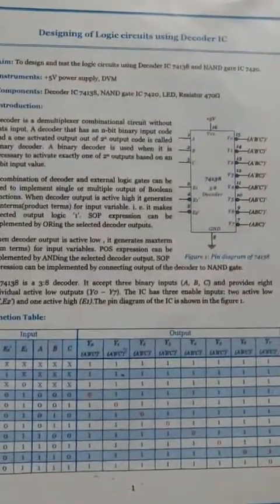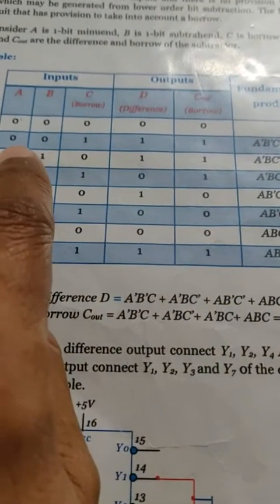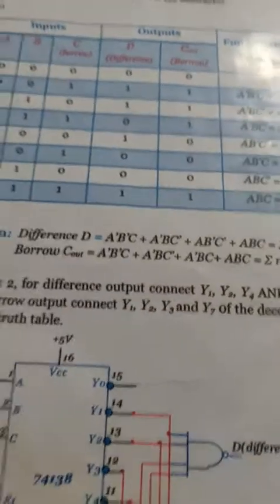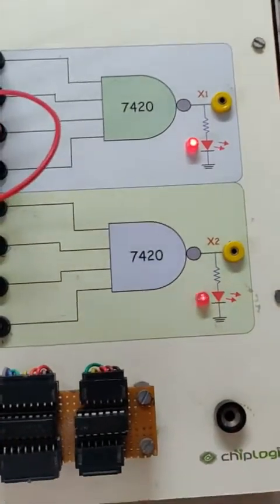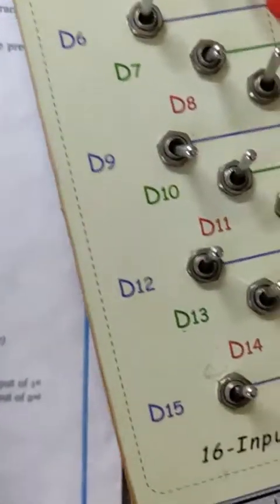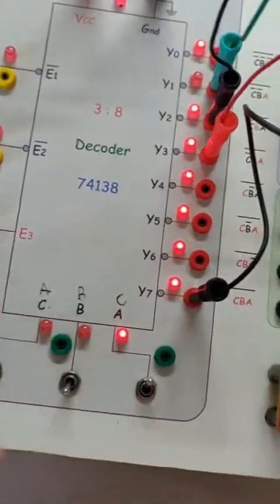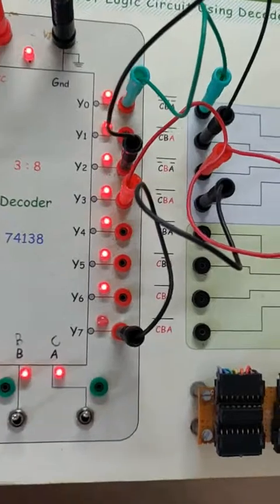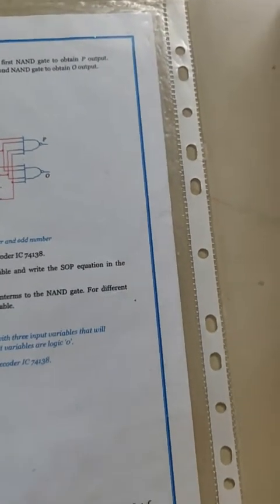Circuits Design using Decoder IC 74138-III